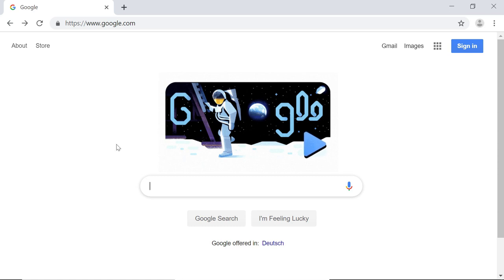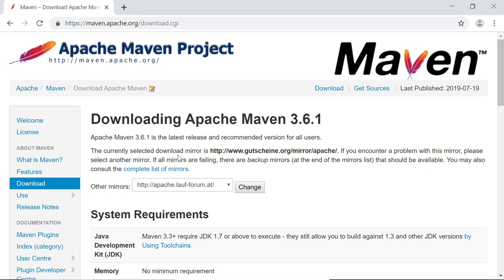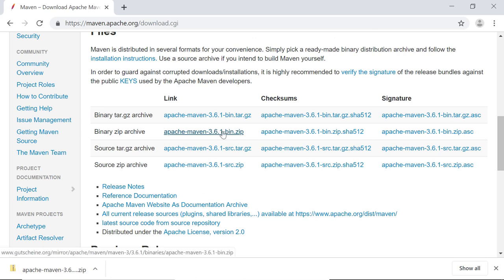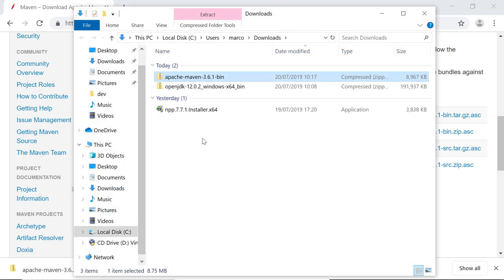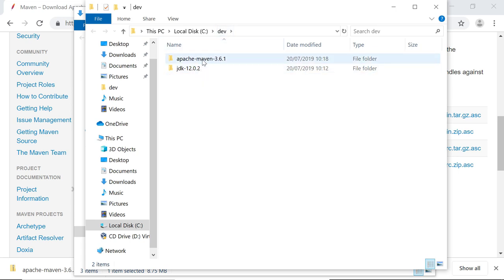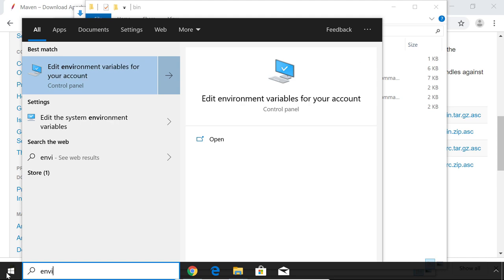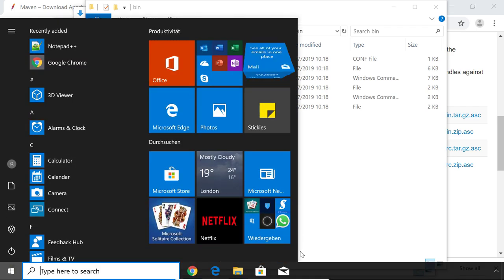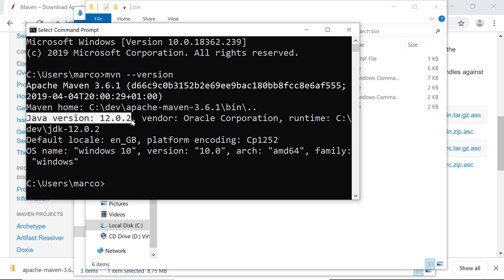How to install Maven 3.6+ on Windows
W1D1 - Installing Maven 3.6+ on Windows